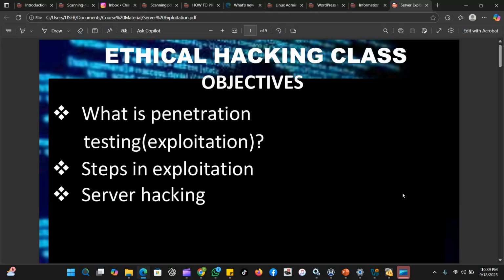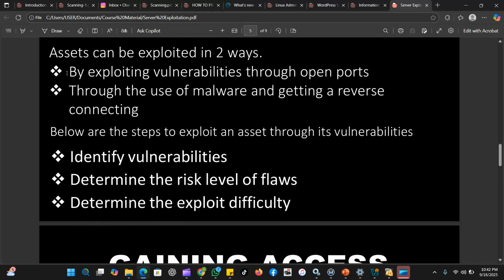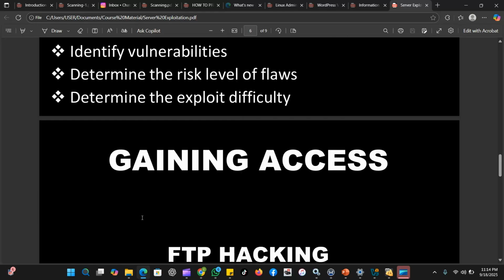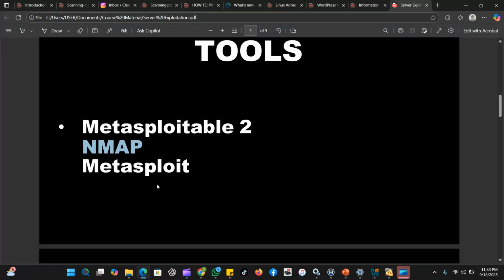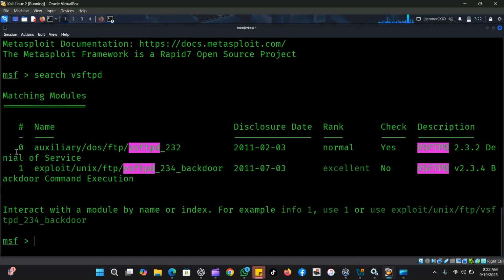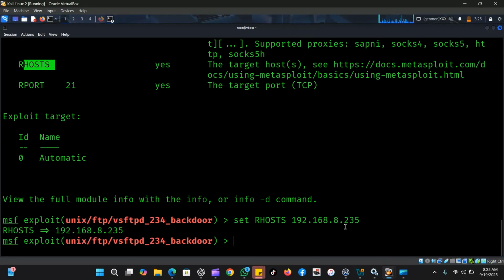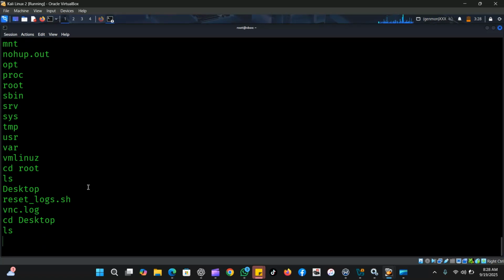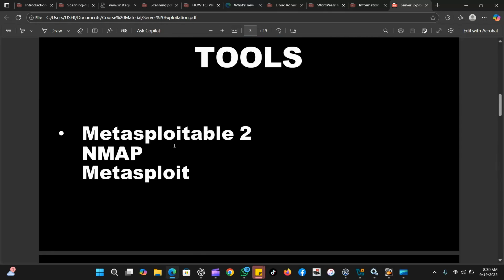How to Hack A Server Vulnerability Hacking FTP Server | Ethical Hacking Course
How to Hack a Server Vulnerability | FTP Server Hacking (Ethical Hacking Course)

In this ethical hacking course, you’ll learn how to hack a server vulnerability by performing a real-world FTP server hacking scenario step by step. This video is designed for beginners and intermediate learners who want hands-on experience in penetration testing, server vulnerability exploitation, and network security testing using industry-standard tools.

We break down FTP vulnerability exploitation, showing how misconfigured FTP servers can be discovered, scanned, and exploited ethically. You’ll understand how attackers think—and more importantly—how cybersecurity professionals identify and secure vulnerable systems.

🧠 What You’ll Learn in This Video:

How to hack a server using ethical hacking techniques

FTP server vulnerability scanning and exploitation

Using Kali Linux tools like Nmap, Hydra, and Metasploit

Identifying misconfigured FTP services

Performing penetration testing without causing damage

Understanding real-world hacking examples

How to secure FTP servers after exploitation

This tutorial is part of a complete ethical hacking and cybersecurity training course, focused on practical labs, real attack simulations, and defensive countermeasures. Whether you’re preparing for a cybersecurity career, penetration testing role, or ethical hacking certification, this lesson gives you essential hands-on experience.

🎯 Who This Course Is For:

Beginners learning ethical hacking from scratch

Cybersecurity students and IT professionals

Anyone interested in server security and vulnerability assessment